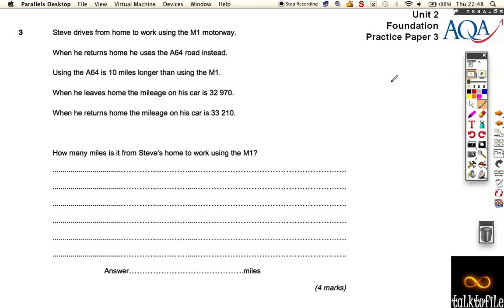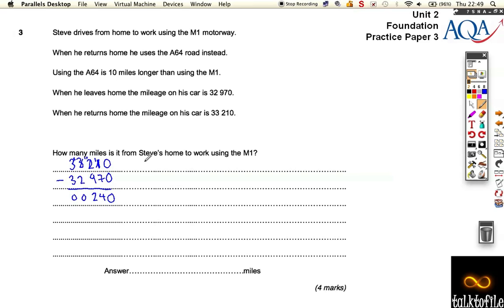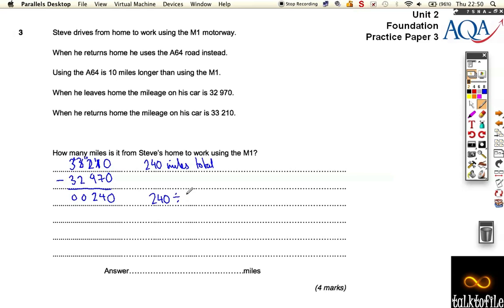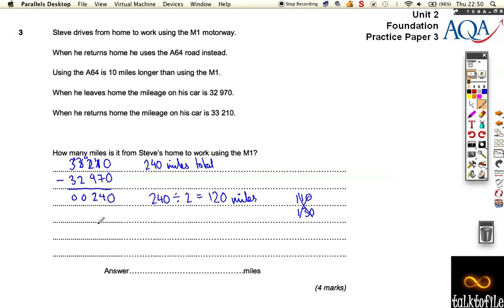Unit2(F)_AQA_PP3_Q3.m4v